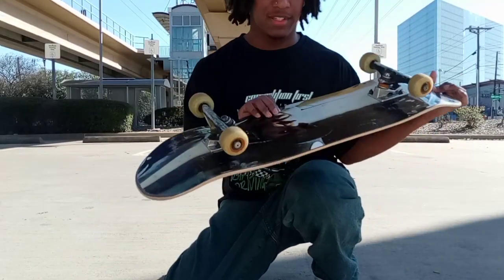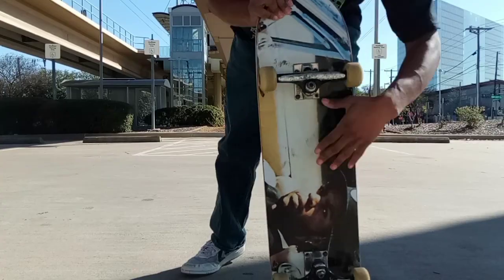I LOVE THIS LEDGE!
I'ma definitely have to revisit that spot lwk and get boneless bs flip but hope you enjoyed

Socials

Be sure to stay safe, stay positive and make $